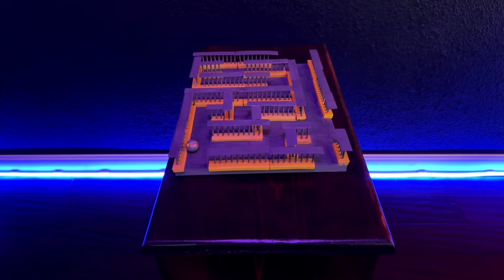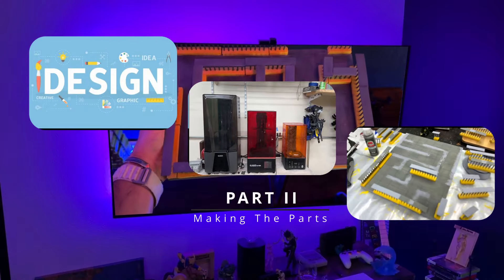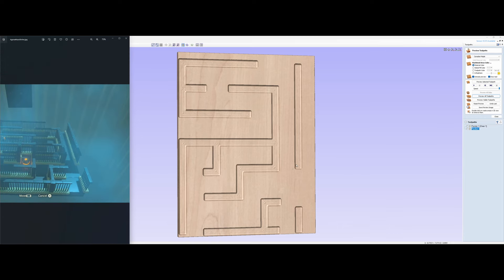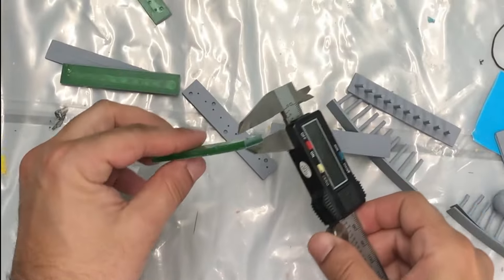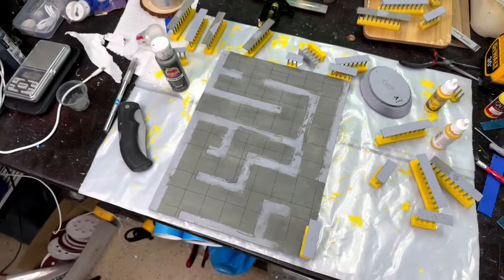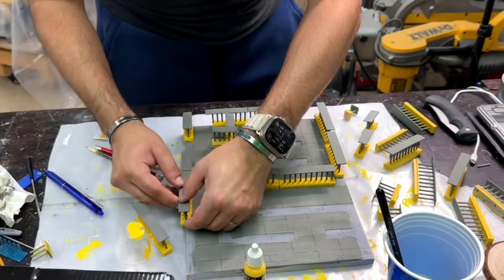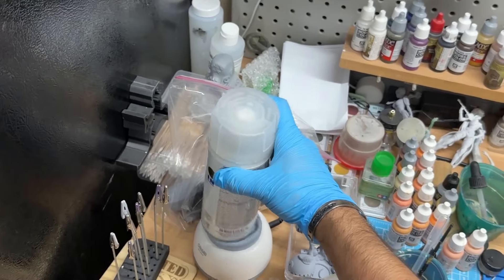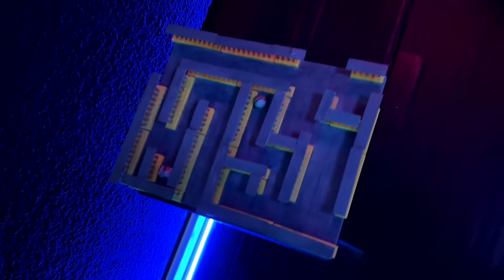Crafting The Infamous Tilt Puzzle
Unleash Your Inner Adventurer: Real-Life Zelda Tilt Puzzle Recreation 🎮

In this video, we dive deep into the creative process behind crafting a real-life version of the infamous Agana Shrine puzzle. From designing the intricate maze to 3D printing the Metallic ball and treasure chest, every step of the journey is an adventure in itself.
So grab your sword and shield, and join us on this unforgettable quest through the world of Zelda.